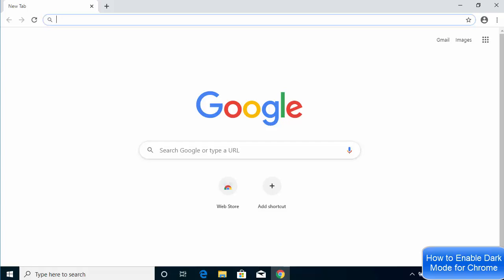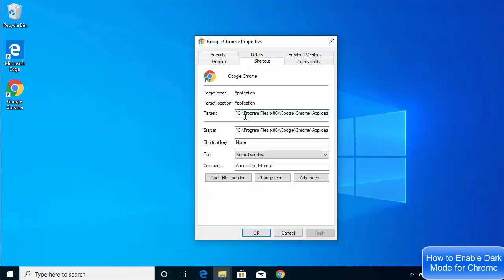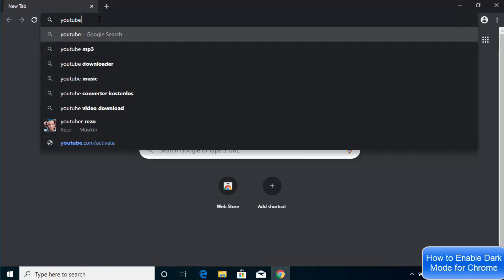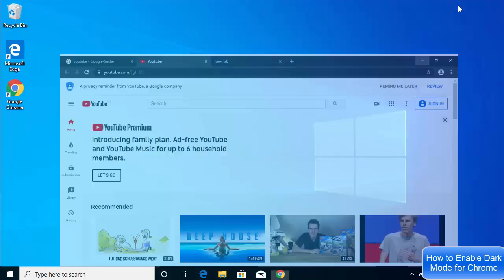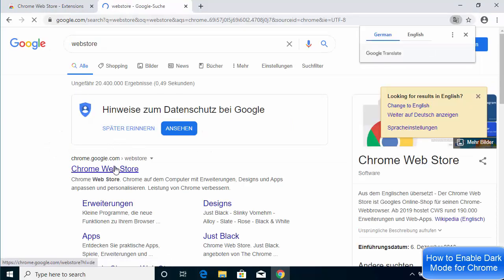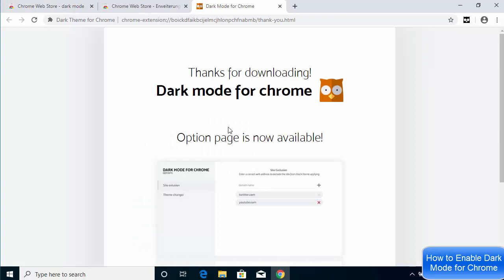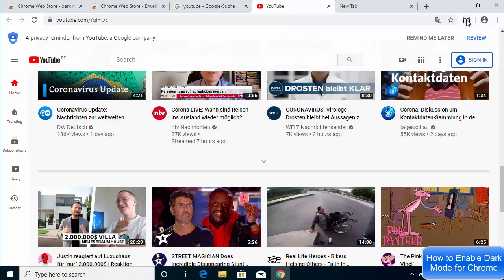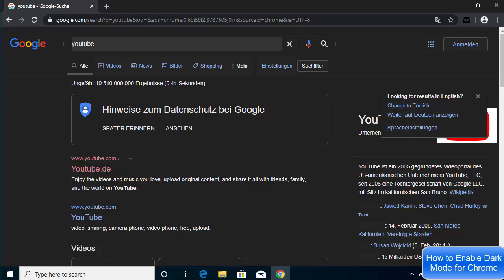How to Enable Dark Mode on Google Chrome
In this video I am going to show How to Enable Dark Mode in Google Chrome or How to Enable / Disable Dark Mode Google Chrome

"C:\Program Files (x86)\Google\Chrome\Application\chrome.exe" --force-dark-mode

OR you can type this at the end of the text .

Topics addressed in this tutorial:
turn on dark mode in Google Chrome
How to force Google Chrome to show any website in dark mode